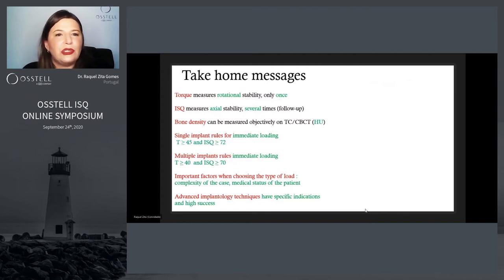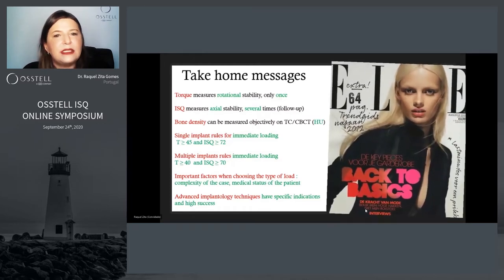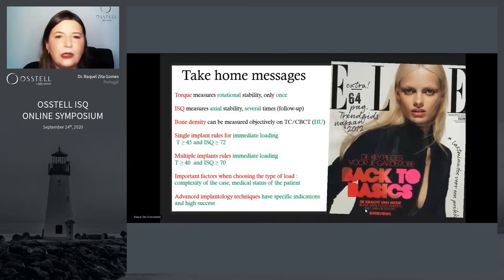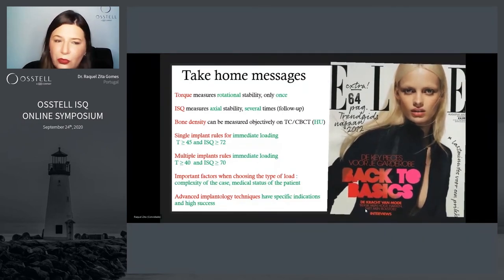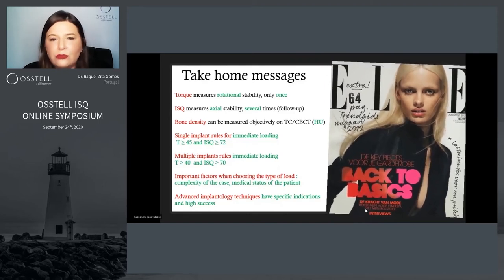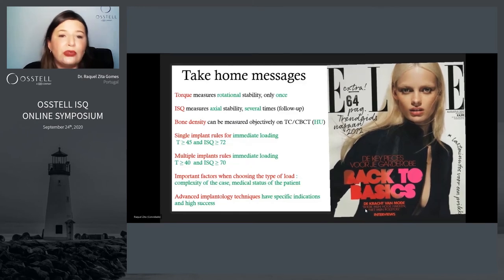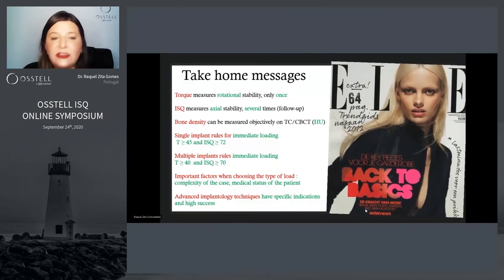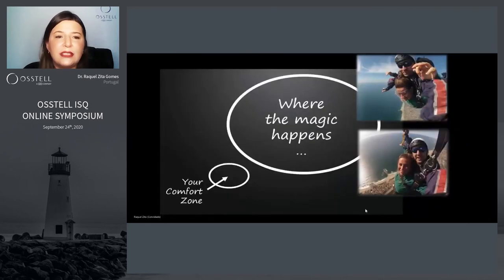Take home lessons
Highlight from Dr. Raquel Zita Gomes' lecture at Osstell ISQ Online Symposium 2020.